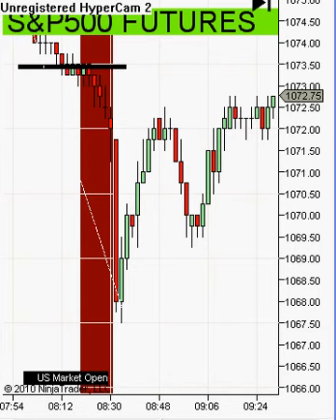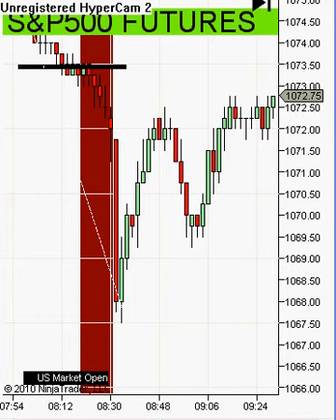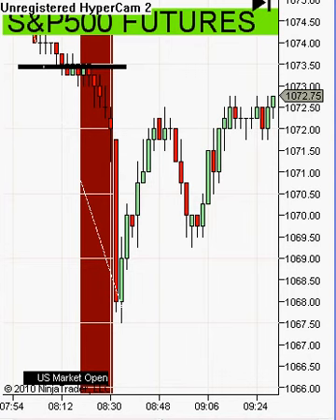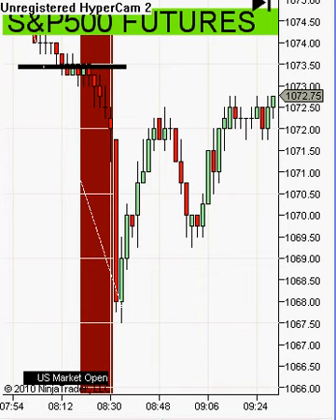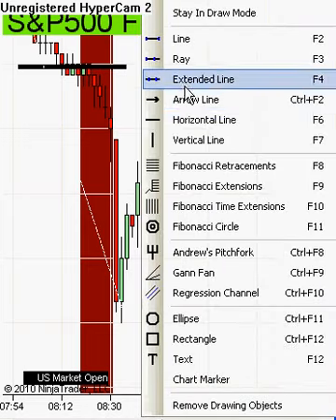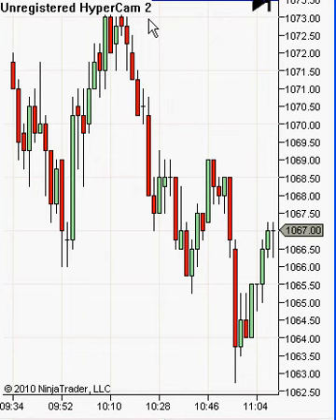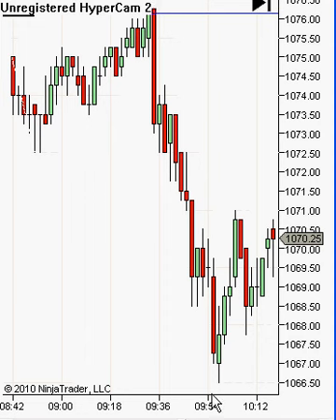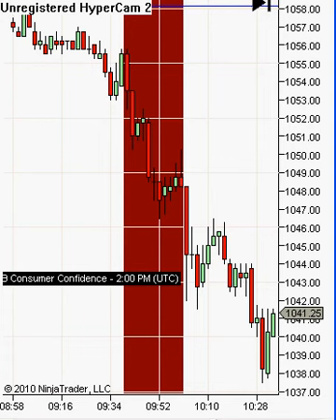Forex and Futures Day Trading System E-Book Released!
E-BOOK JUST RELEASED! Day Trade just this one powerful daily setup. Over the last 20 years I have mastered this specific setup in the futures and forex markets.This setup comes up almost everyday right at the New York open. Very tight stop with huge moves. Look how we nailed 20 points on a recent S&P500 trade with a 6 tick stop. No indicators required. This E-book is designed to teach you a powerful setup that the top hedge funds, institutions and elite day traders execute in the currency markets and the futures markets on a daily basis. If you trade the S&P500 futures(ES), Nasdaq Futures(NQ), Russell 2000(TF), Crude Oil(CD),Dow Futures(YM), Bonds(ZB), Euro(EC or EUR/USD), British Pound(BP or GBP/USD) or any other Forex or Currencies then this setup is for you. and play the video and click the E-Book tab on the website for more information. I generously share with all you fellow traders, this trading strategy in a simple format for the veteren 30 year trader and/or the day trader that is just starting out that needs an edge in the markets.